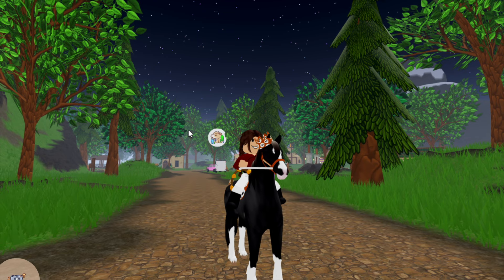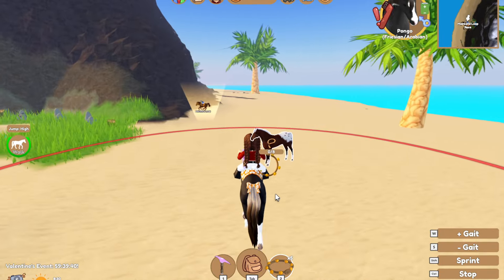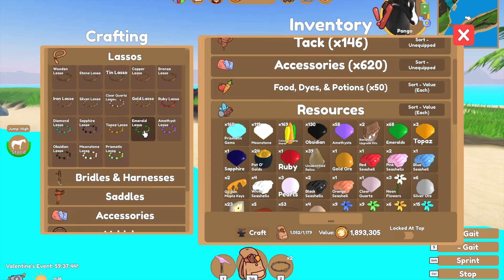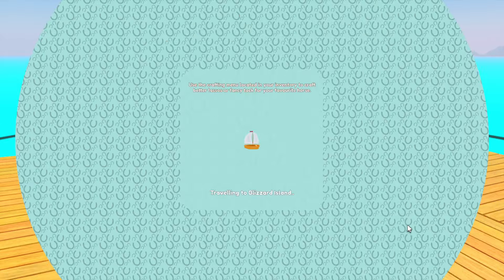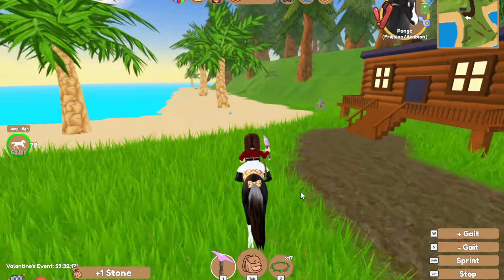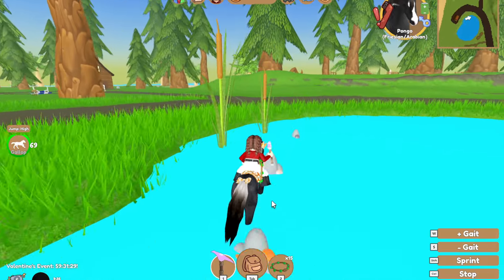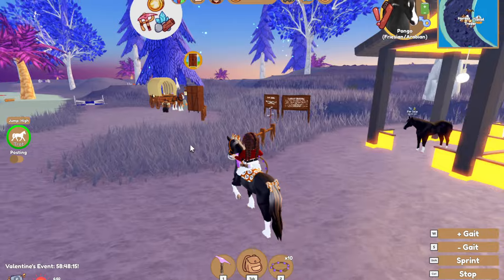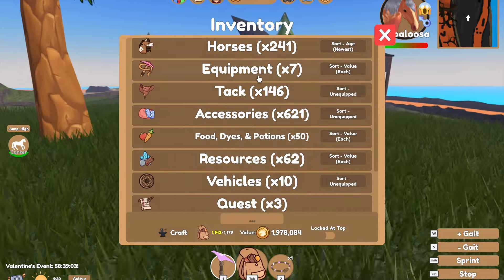MY ULTIMATE GUIDE TO BECOMING *RICH* IN WHI